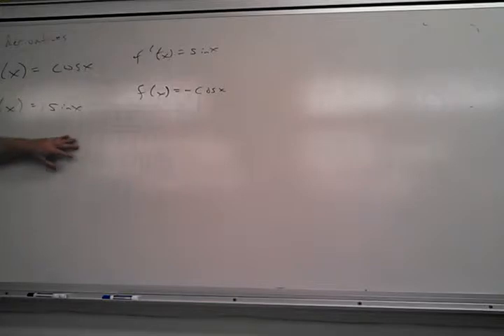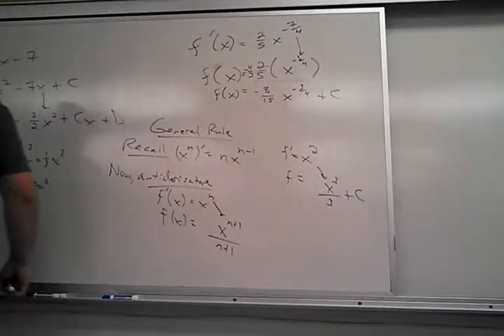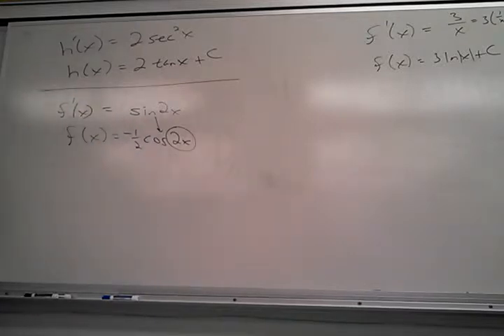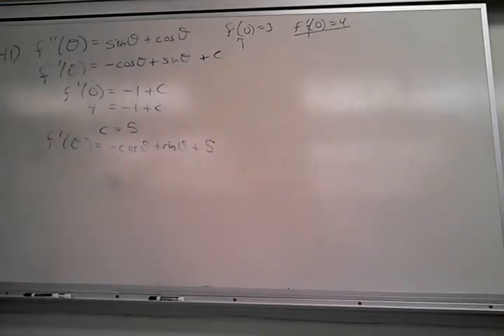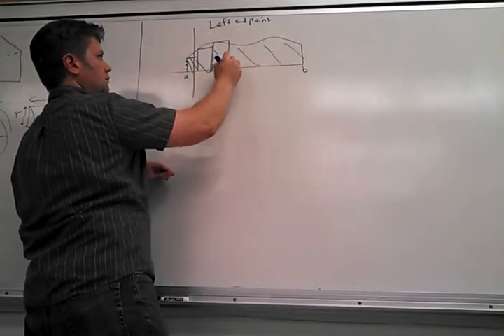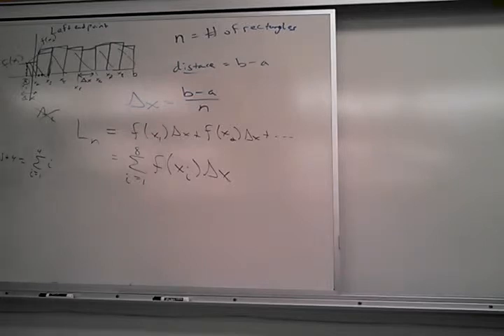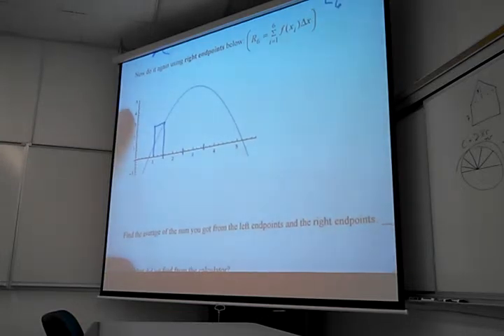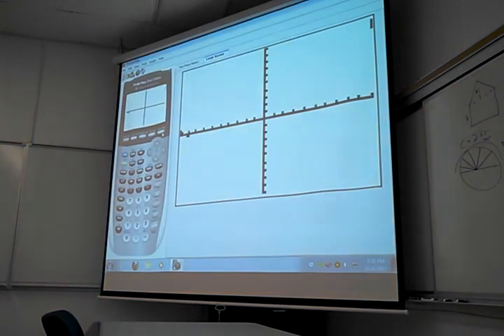Math 180, Nov 6 2013 Lecture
Anti-derivatives, Area under a curve